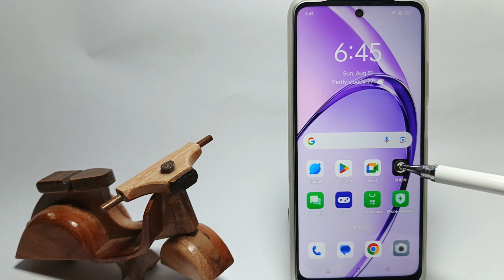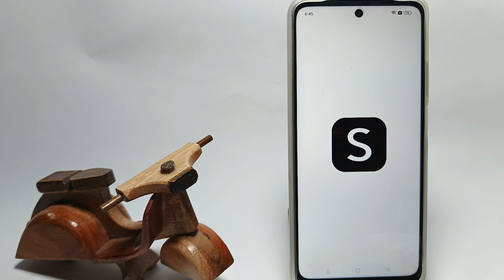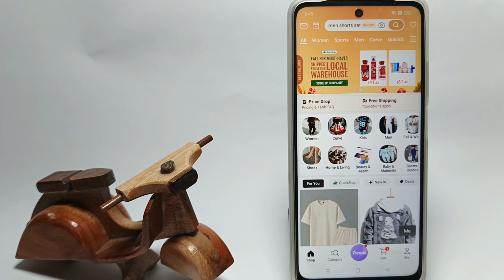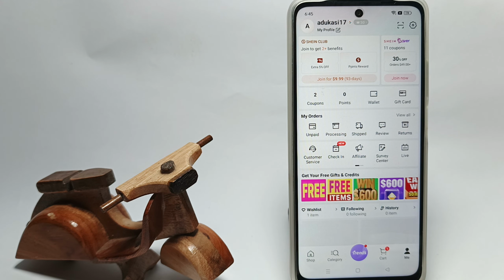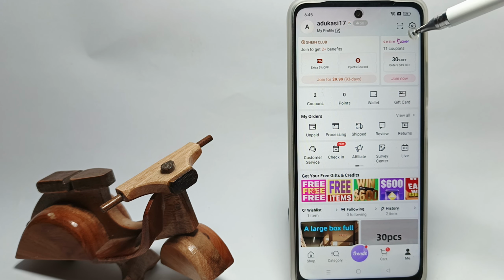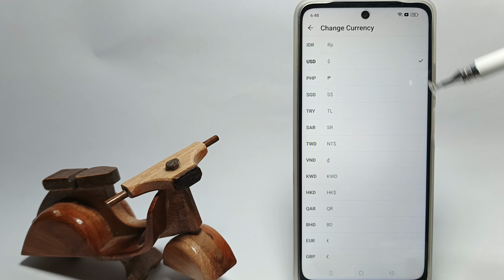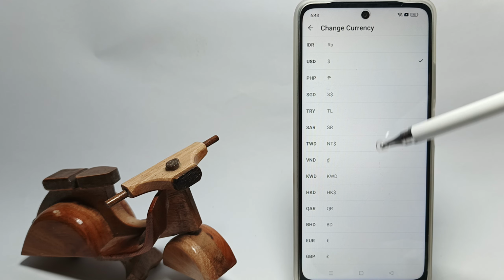How To Change Currency In Shein App